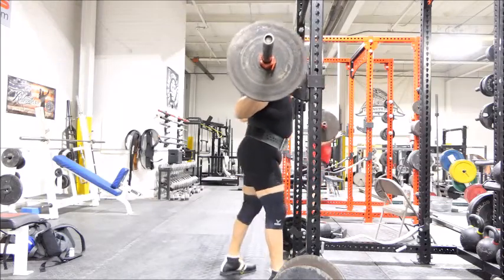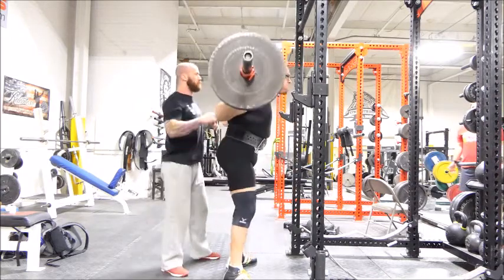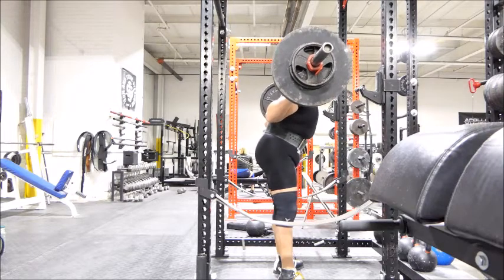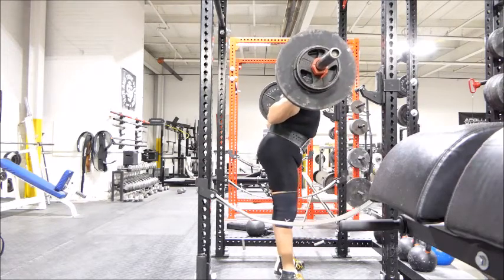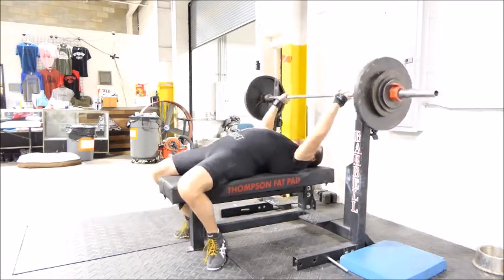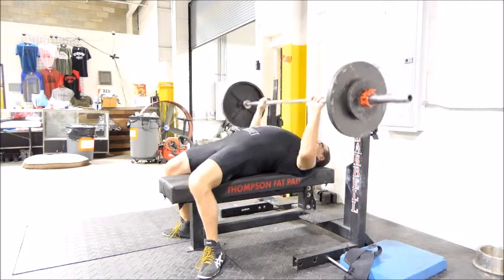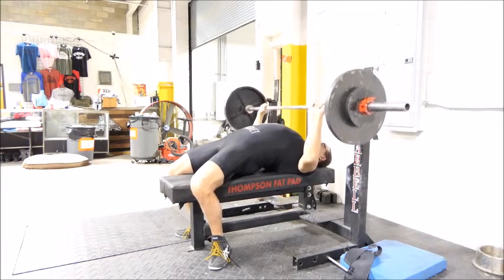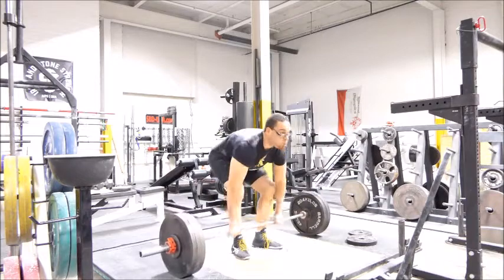SNAKE DIET POWER LIFTING: PEAK 2, WEEK 6, DAY 1: MOCK MEET 6: 5 WEEKS OUT FROM THE MEET!